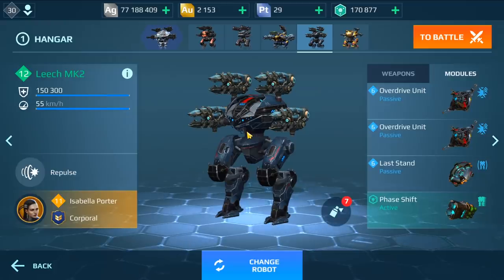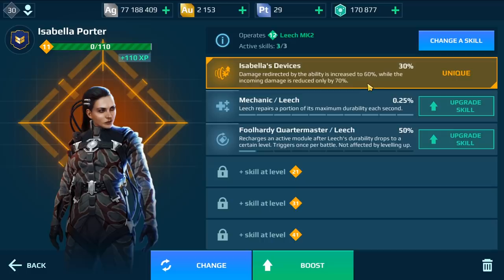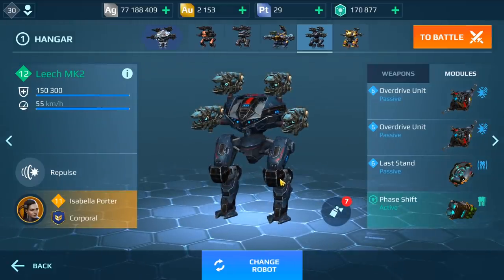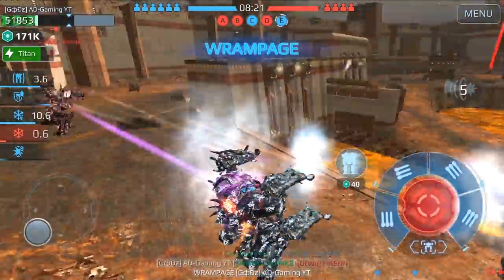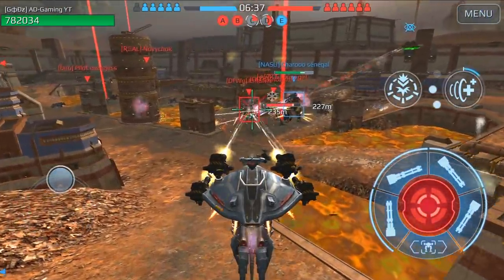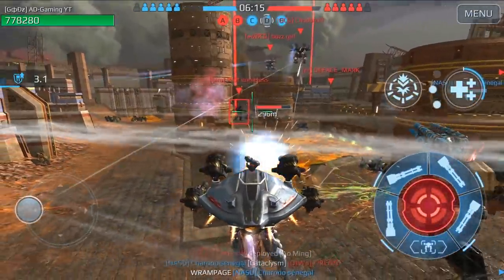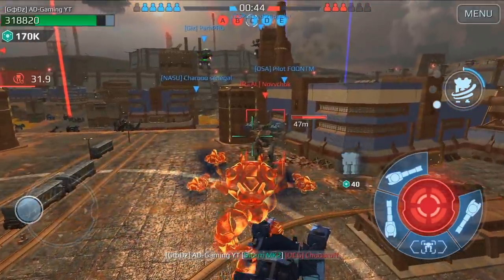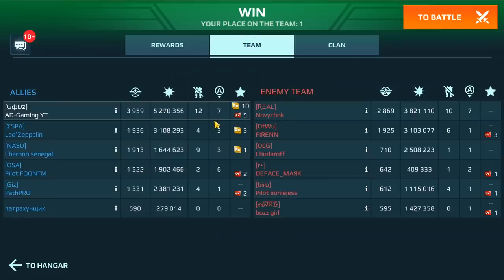ISABELLA PORTER - LEECH LEGENDARY PILOT BUG - War Robots Mk2 WR Gameplay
I was trying to record a gameplay with the new leech pilot but when I recorded the gameplay I sensed that something is wrong with the pilot and I did with my brother head to head test to check it and I was right, the legendary pilot is not functioning right, there is no redirect damage while the leech abilty is active as it supposed to be (60%). I already sent this video to pixonic and they will fix this as fast as possible. P.S I decided to show you the gameplay as well because sometimes the result on the custom game are not accurate.
00:00 Introduction
01:54 Full Gameplay
12:15 Head To Head Test